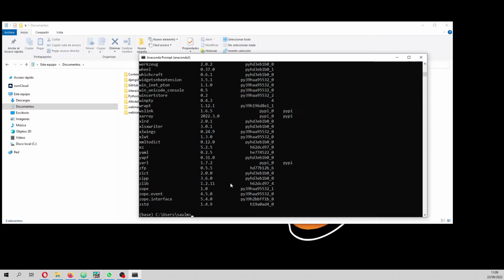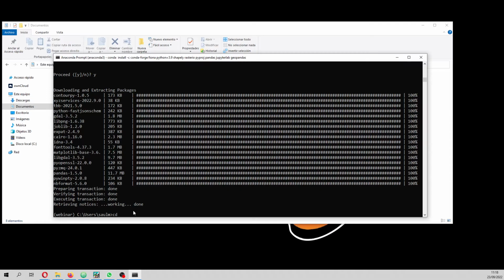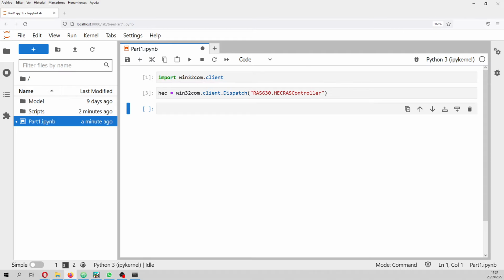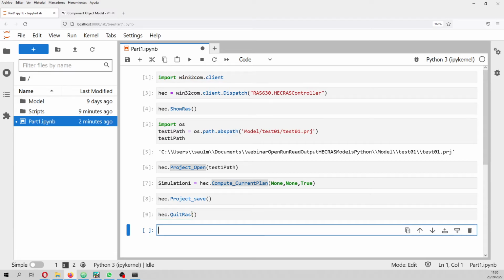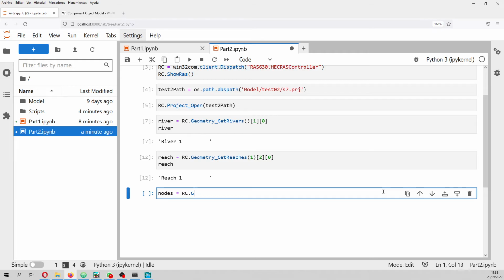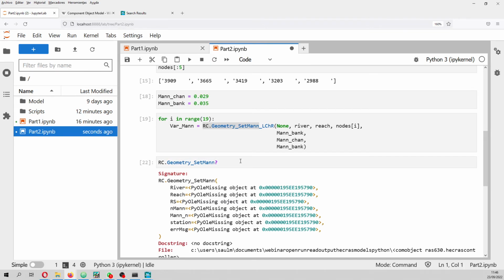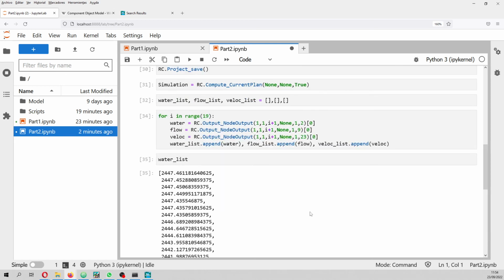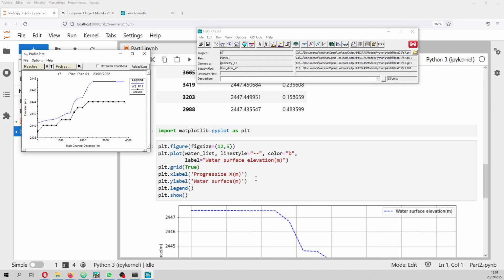Open, modify, run, and read output from HEC-RAS models with Python - Tutorial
Python can communicate with other softwares through standards in Windows (COMs) and thus provides a higher level of interoperability for river flow models made in HEC-RAS. The amount of tools provided by HEC-RAS through the COM is huge; in this tutorial we will cover some examples of HEC-RAS model interaction for two applied cases from Python scripts in Jupyter Lab.